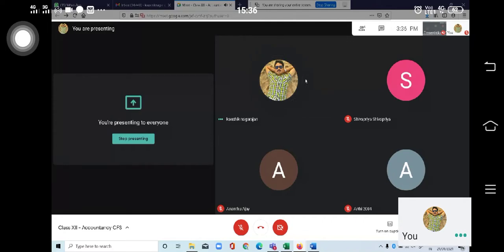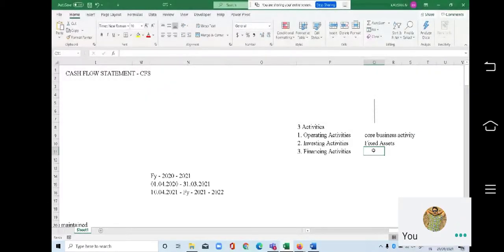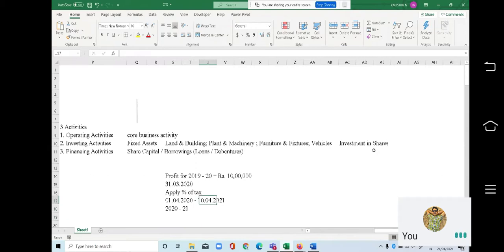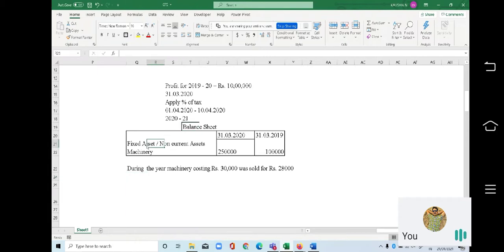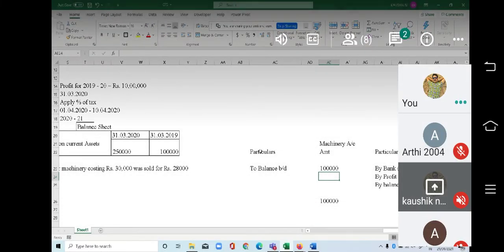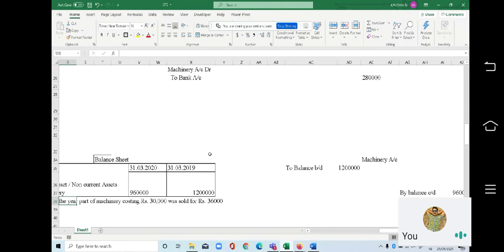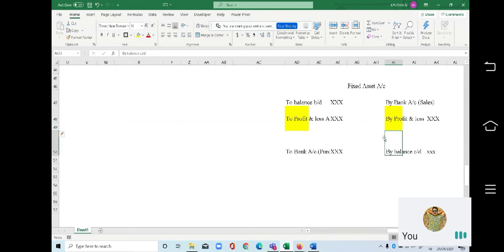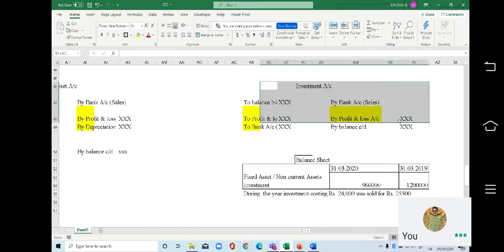CFS Part 2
Preparation of Acxounts